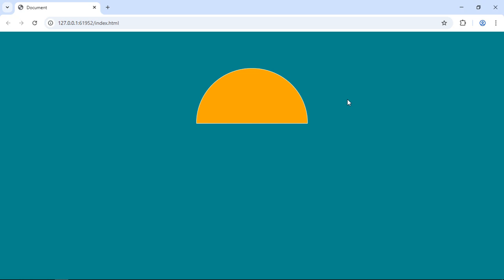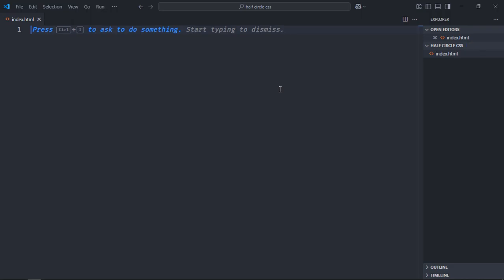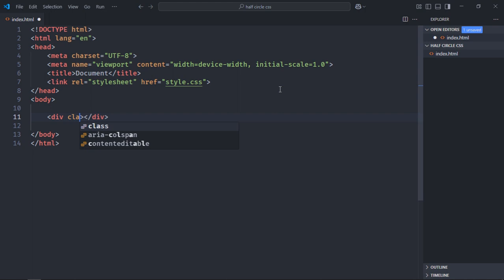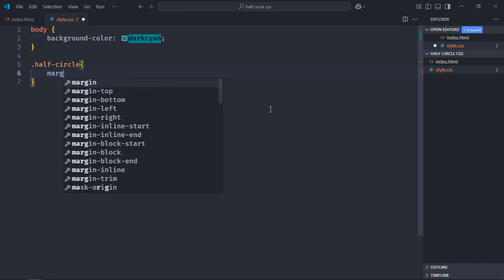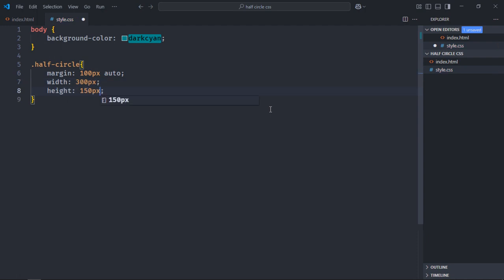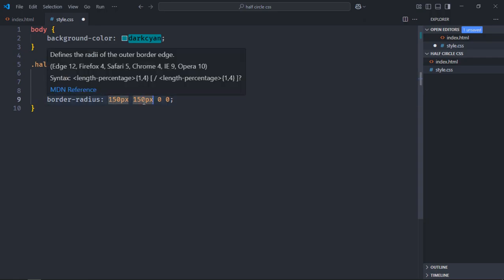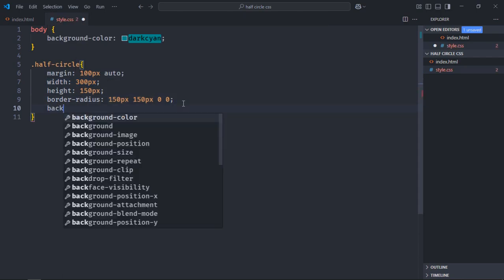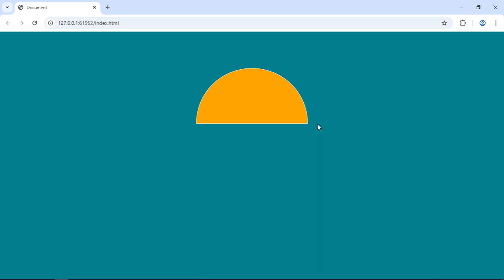How to Create Half Circle in HTML and CSS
In this video, you will learn how to create half circle in html and css. I hope you'll like the video and leave your feedback and suggestions for future video tutorials.

0:00 Intro
0:10 HTML
0:35 CSS
1:52 Final Output